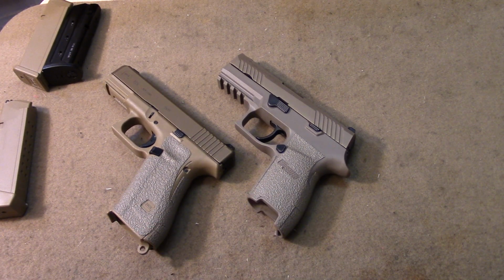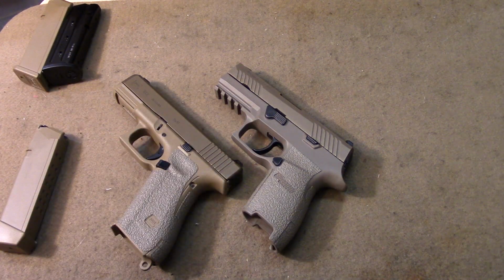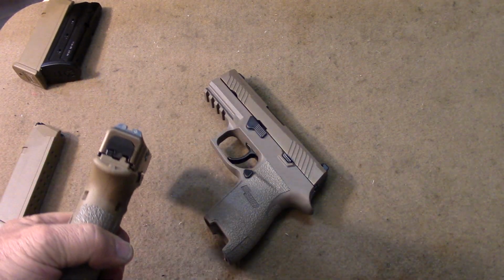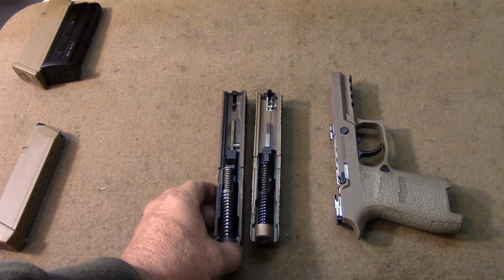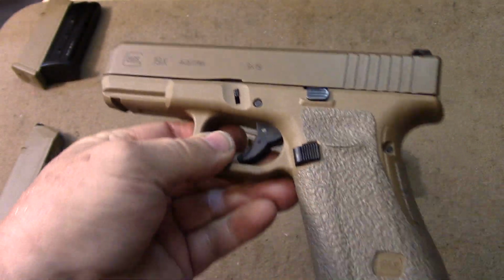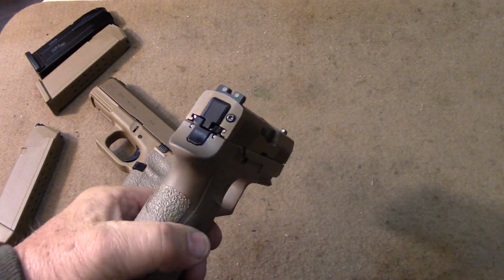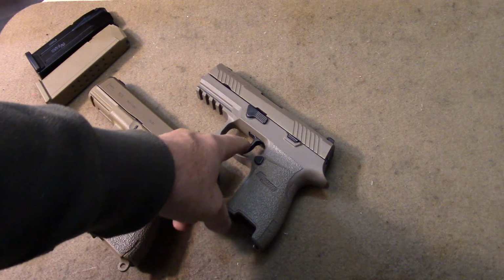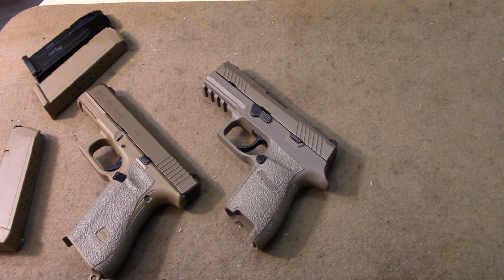Sig Sauer P320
Trading EDC guns to what works for me - the first in a series of what I am changing.